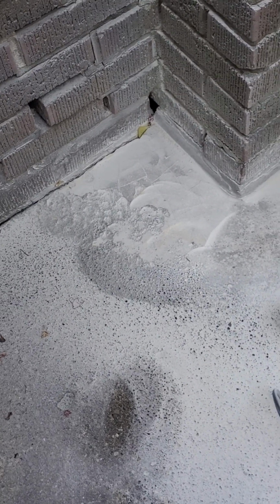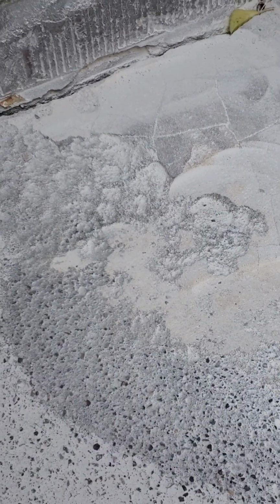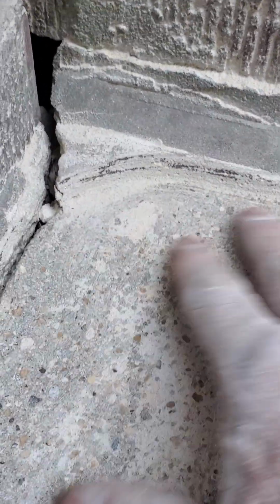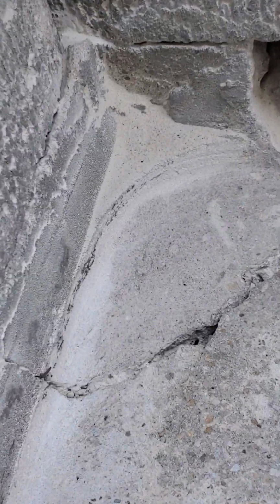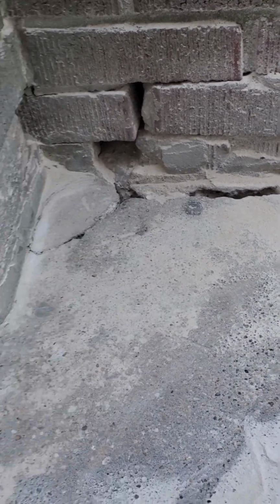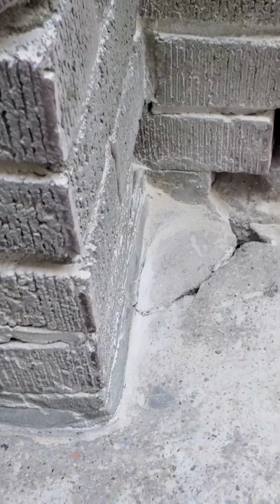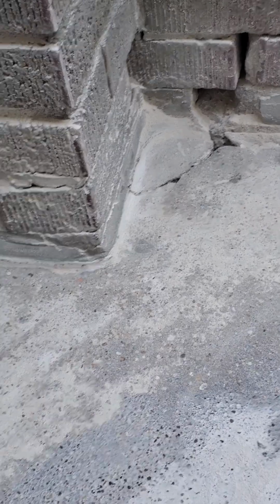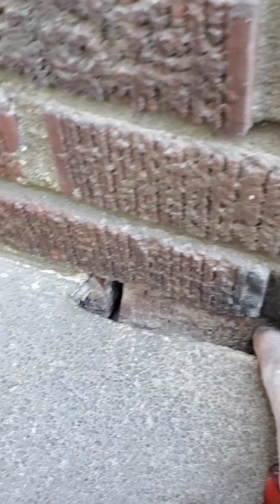fixing concrete porch